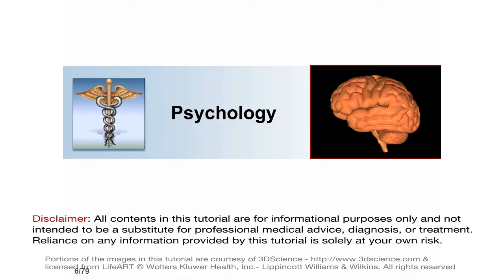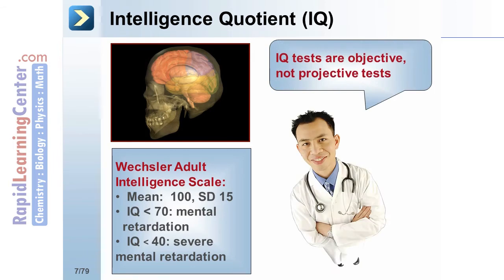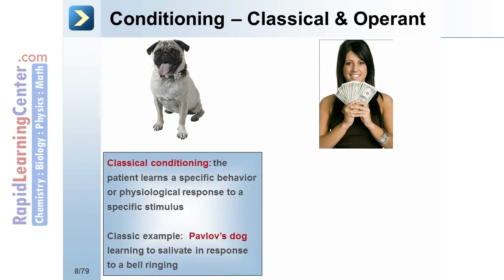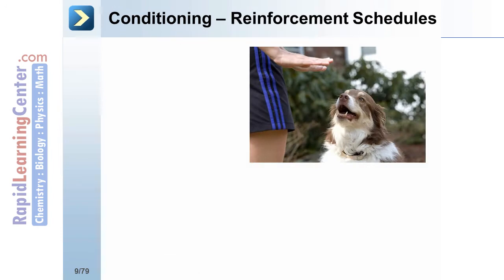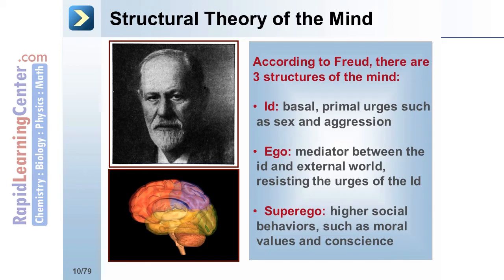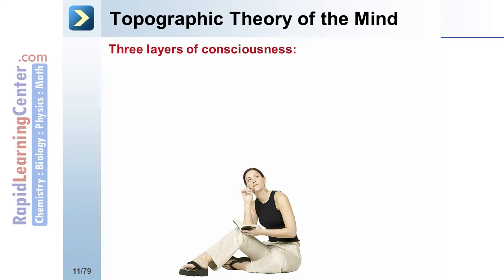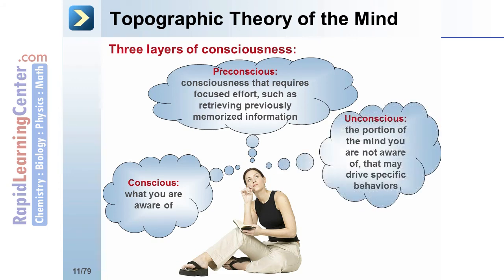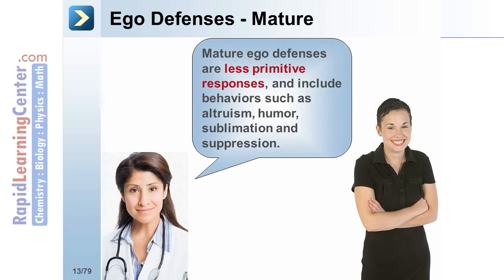Rapid Learning: Psychiatry - What is Psychiatry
-- RL651 USMLE - Psychiatry - What is Psychiatry?